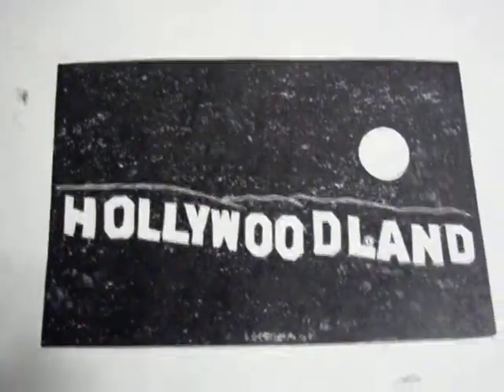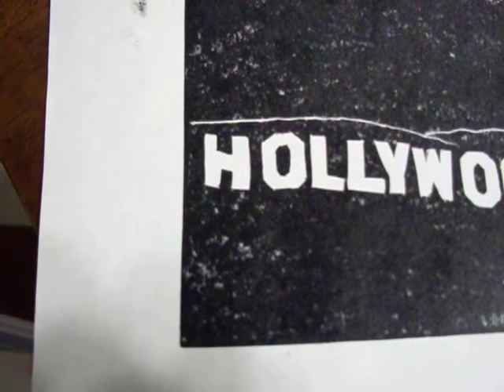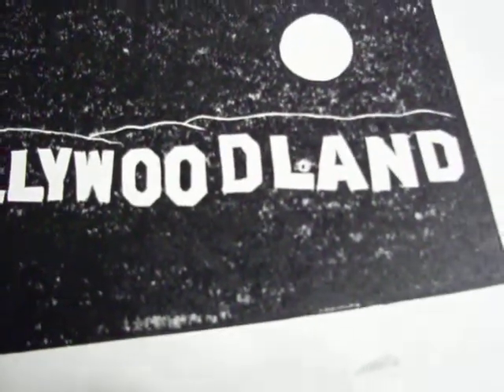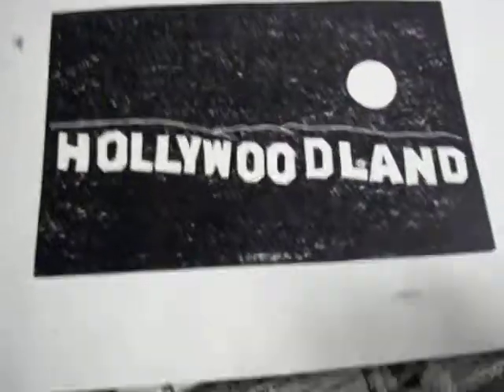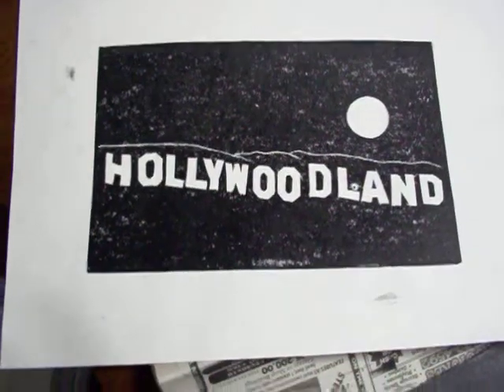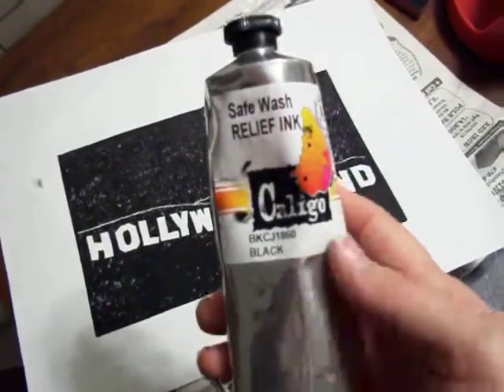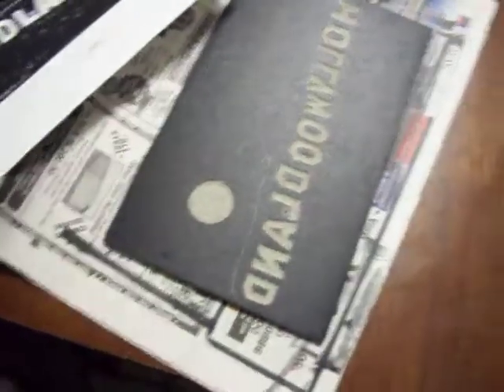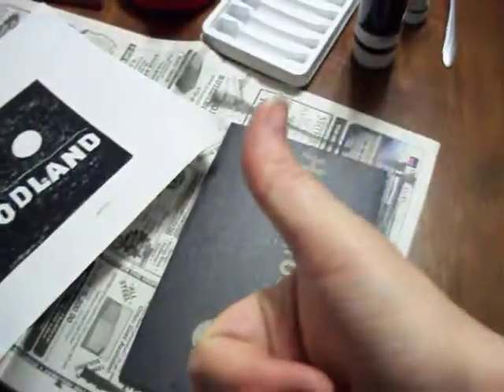Beginning Block Printing - Test Pull #2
The unveiling of the Hollywood sign. 5x7 battleship grey from dickblick dot com, caligo safewash ink (also from DB)

Find these prints soon in my etsy shop!